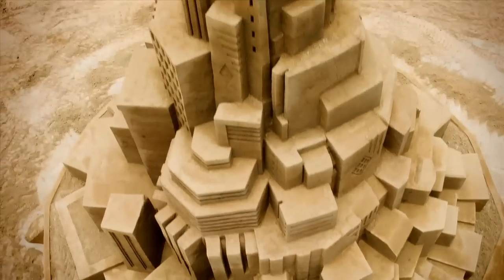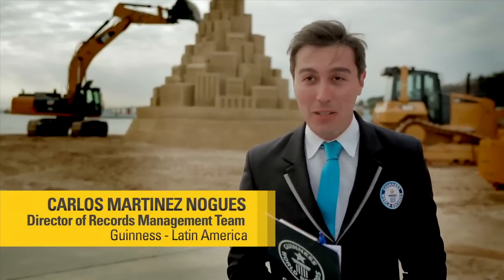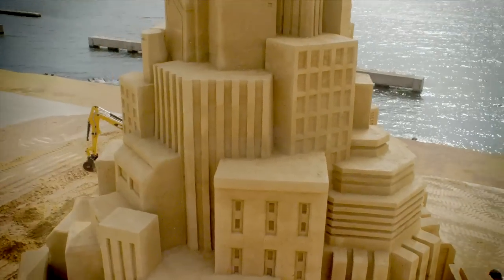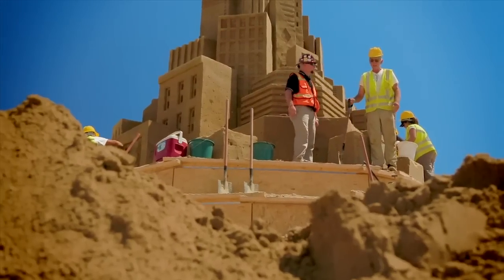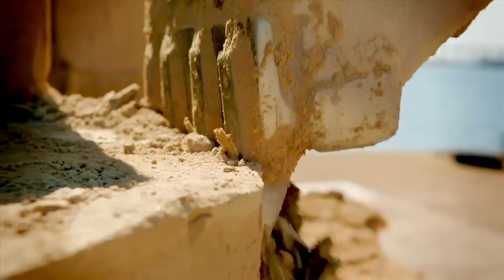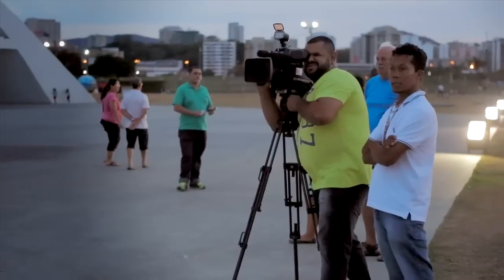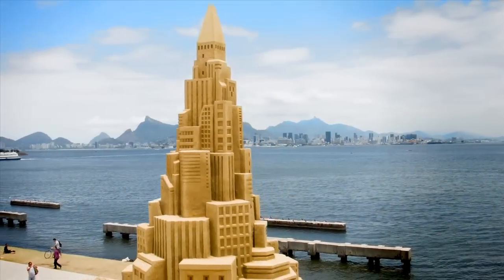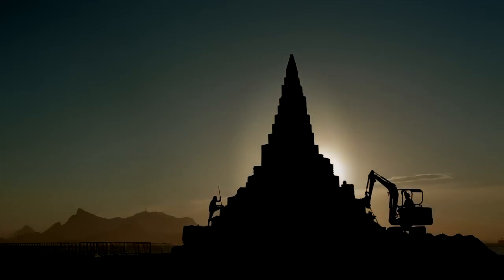Sand Castle: Behind-the-Scenes | Cat® Trials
Watch this video to learn about the making of "Sand Castle".

This behind-the-scenes video offers a close-up look at the power and precision of the Cat equipment that built the sand castle and highlights the talented team of machine operators and sculptors who made it a reality. It follows the action for 15 days, as trucks delivered 49 loads of sand to the construction site in the Caminho Niemeyer square in Niterói, Rio de Janeiro, Brazil.
Watch “The Making of Sand Castle” to see just what went into the creation of this towering work of art, made possible by Cat equipment.